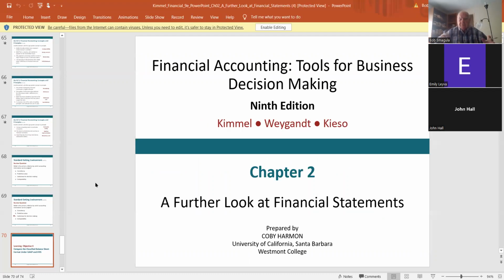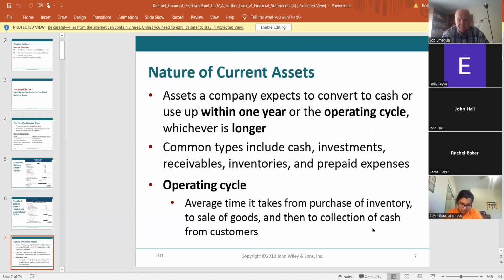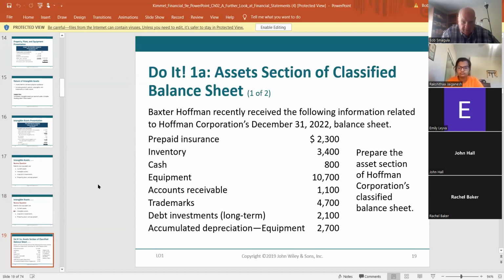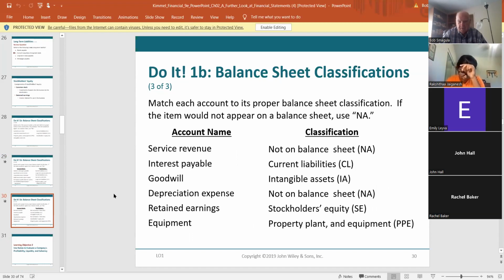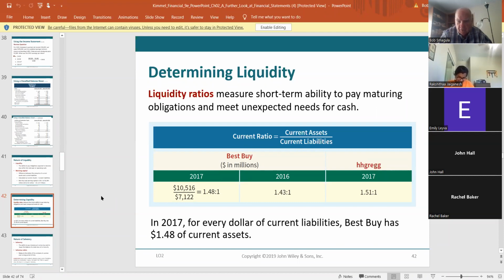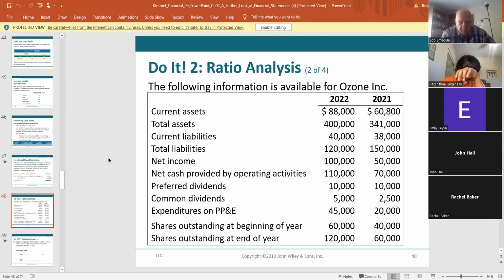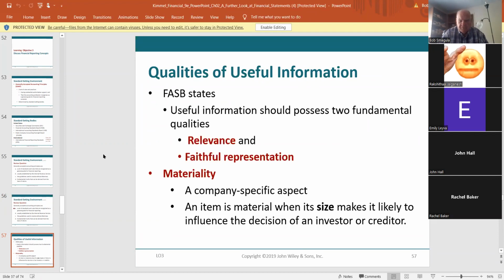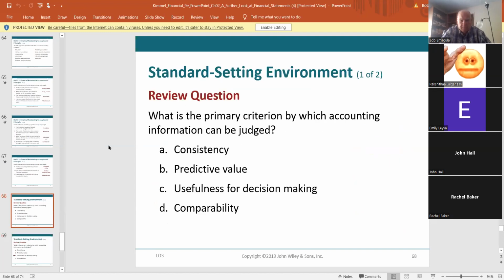ACC230 Chapter 2 #82098